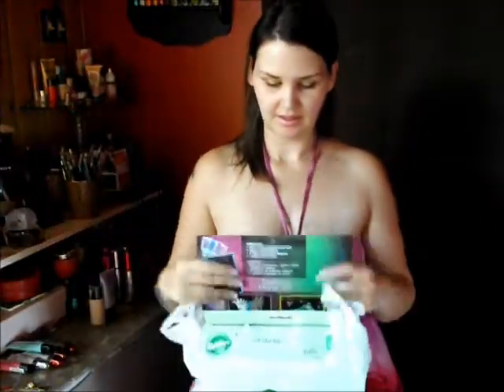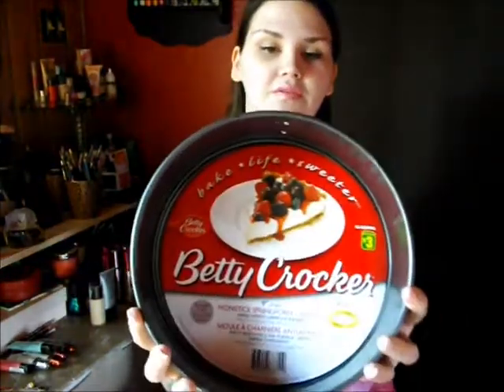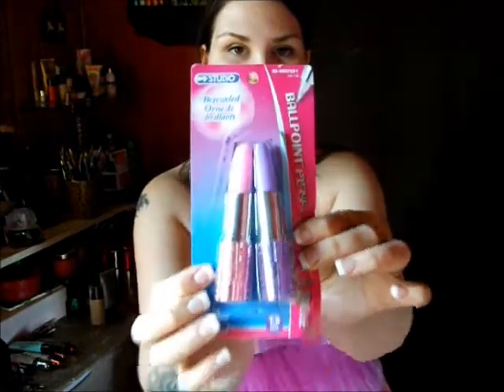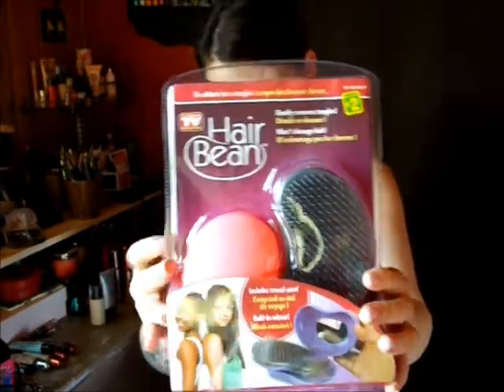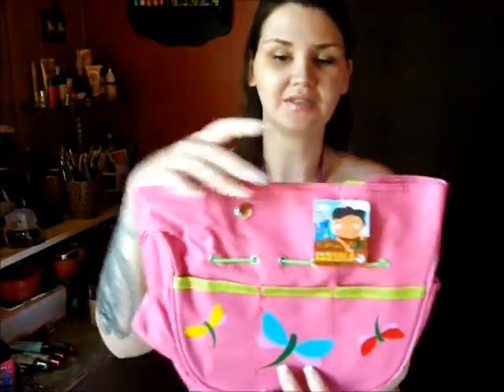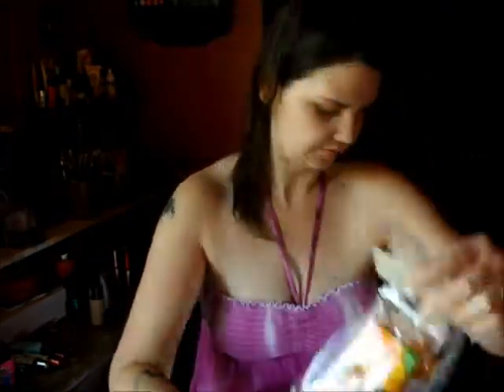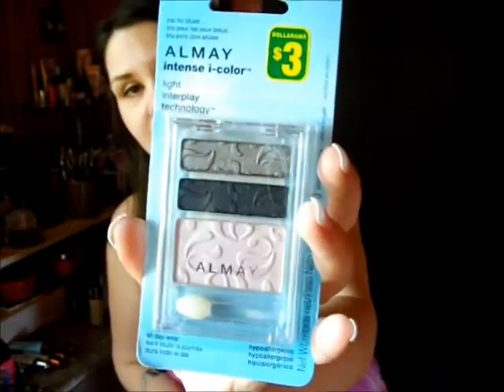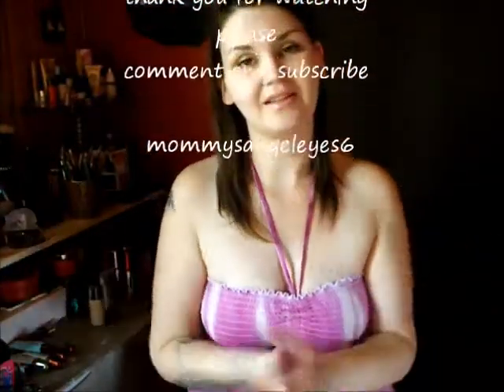dollarama haul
if you have any questions just ask :) and i will always try to get back to you as soon as i can ! love you all to the moon and back please subscribe

It is my family / kid channel if that is what you are into go check me out there !

dont forget to leave me a message on anything you would like to see next nothing makes me happier then to make you guys happy lol
anyway ttyl

love joanna ;)